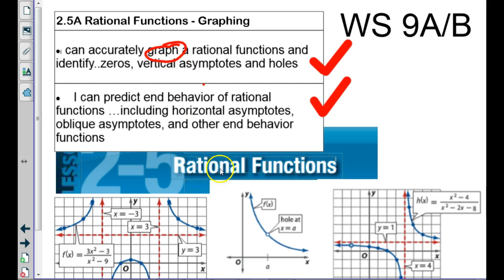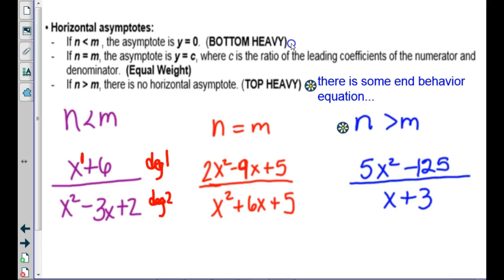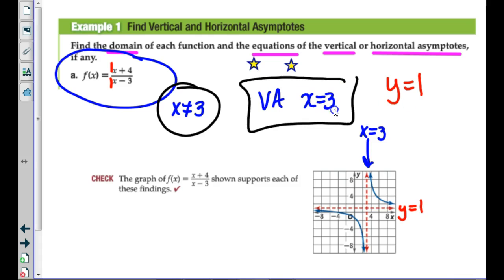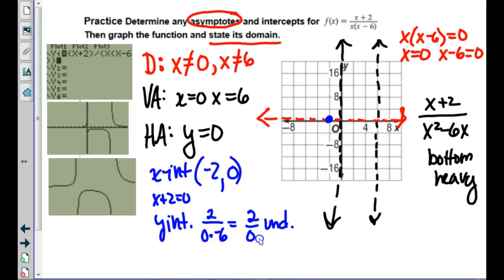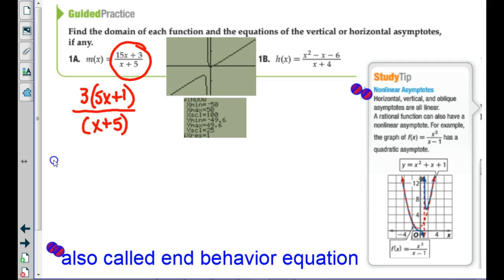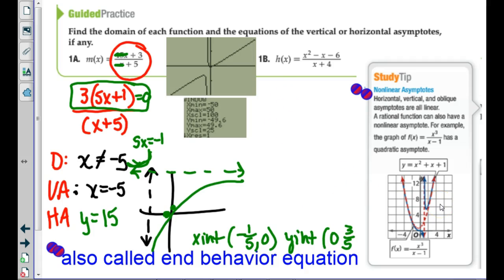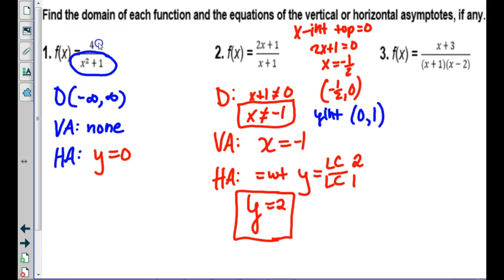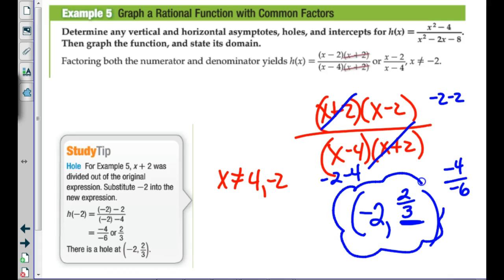2.5 Rational Functions Day 1 10.24.18